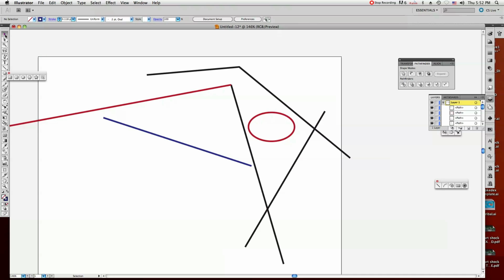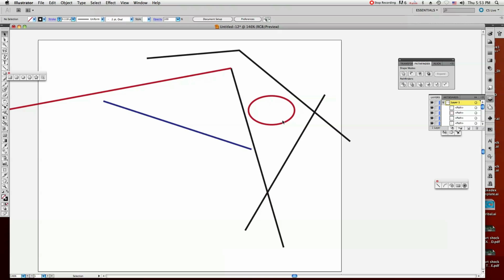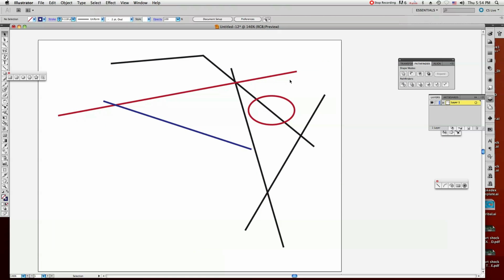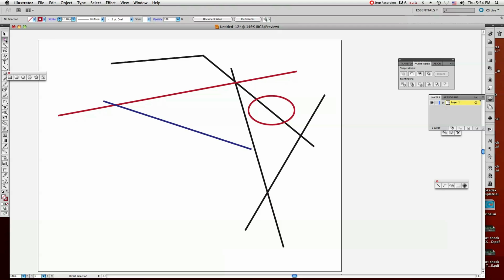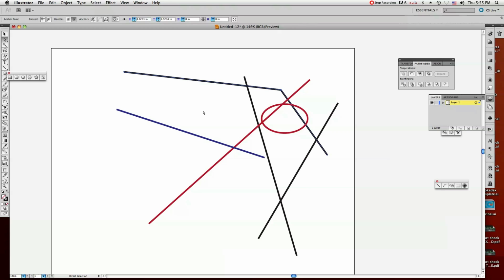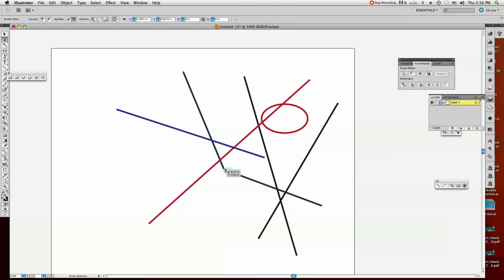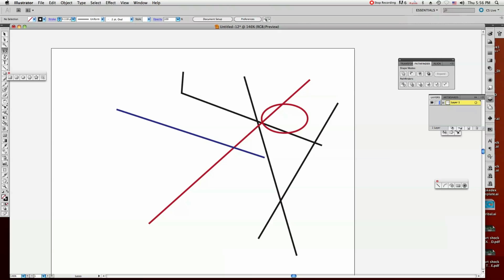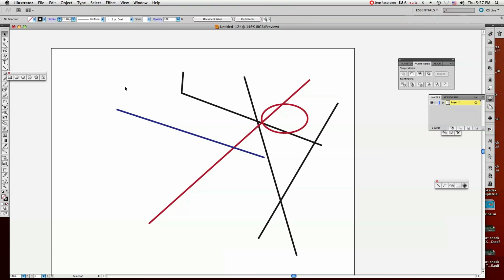Adobe Illustrator CS 5.5 Selection Tutorial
Adobe illustrator tutorial focusing on the selection tool, I know its basics but some people need them.